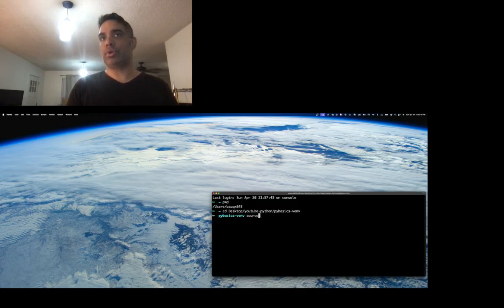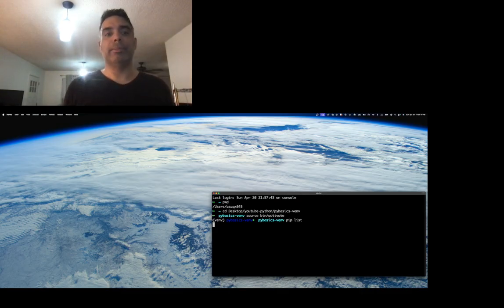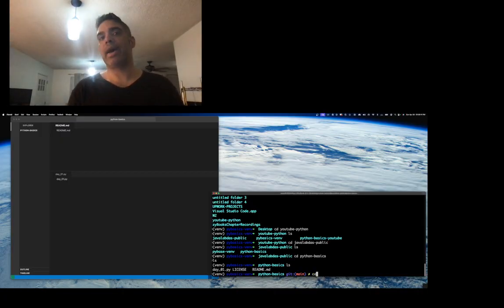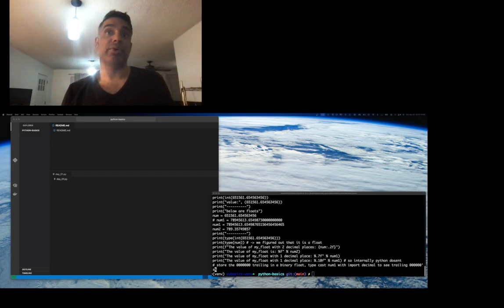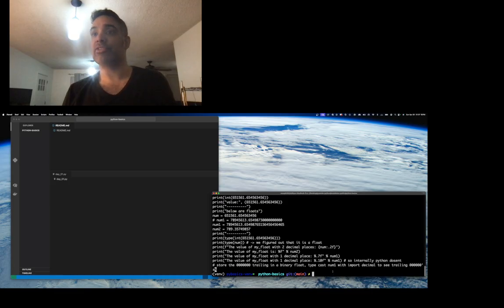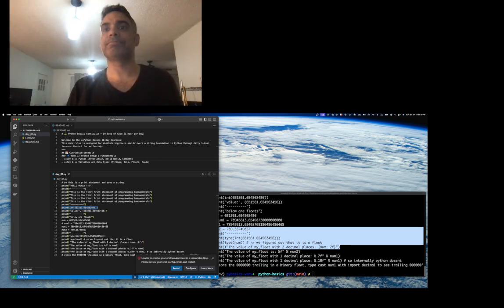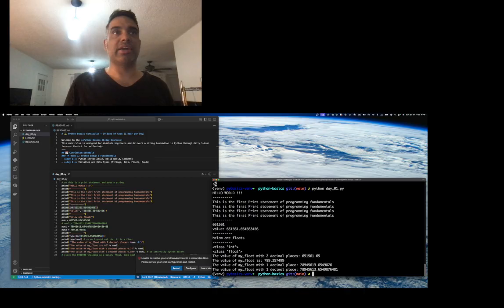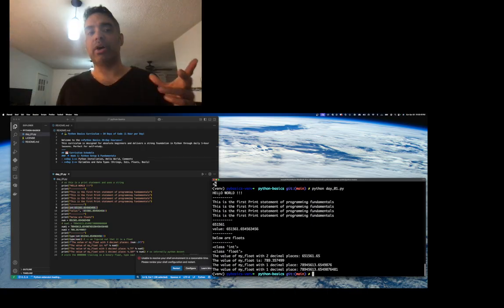Python Programming BASICS DAY1 - Lesson 1 60 Min of PAIR PROGRAMMING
Basic venv activation and print statements - string, float, integers -- Watch live